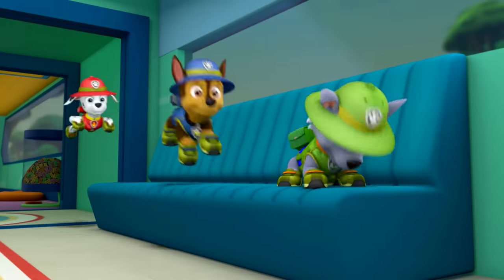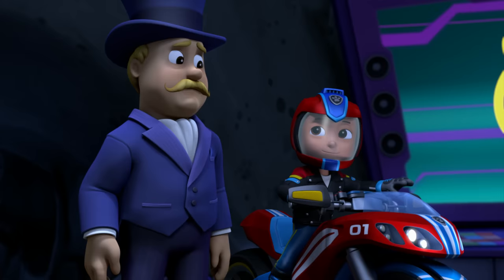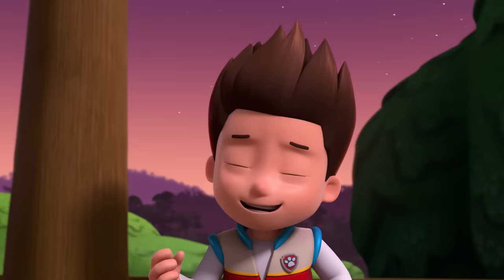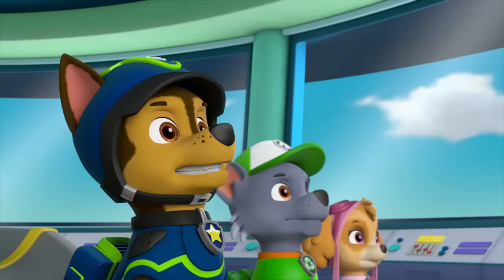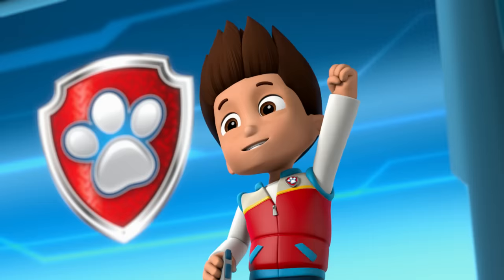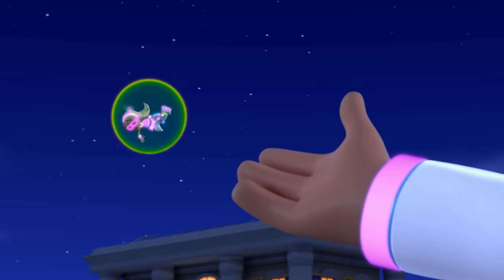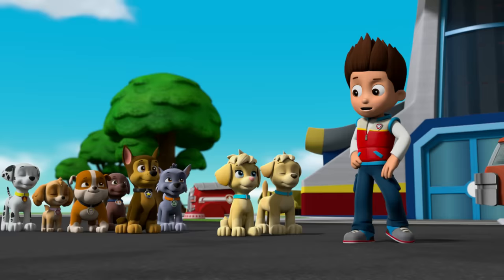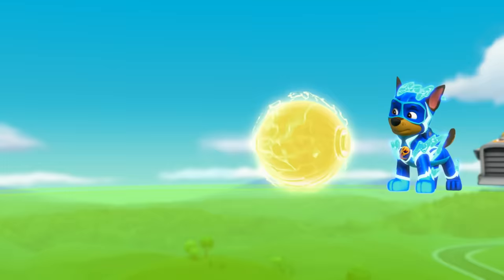1 Hour of Marshall Rescues! 🔥 - PAW Patrol - Cartoons for Kids Compilation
Are you fired up? This compilation is packed with over an hour of Marshall’s PAW-some rescues! You’ll see him rescue a monkey, save Mayor Humdinger from the edge of a cliff and more!

PAW Patrol is now available in more languages!

When trouble strikes in Adventure Bay, PAW Patrol is there to save the day! Why? Because no job is too big, no pup is too small! Watch as PAW Patrol works together to keep Adventure Bay safe – whether it’s a cat in a tree, a chicken running free, or a train off the tracks, they always find a way to help those in need! Don’t miss all the fun with PAW Patrol Official & Friends!